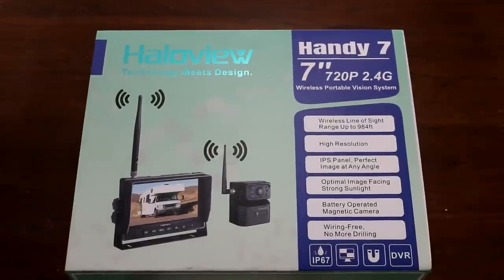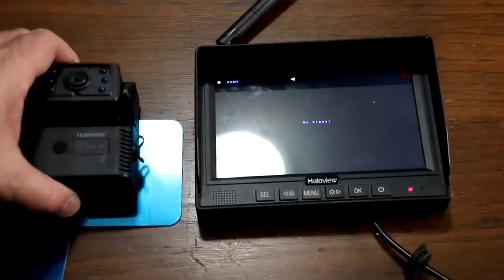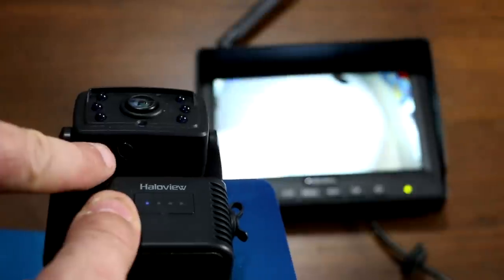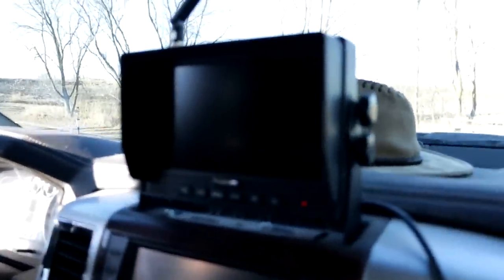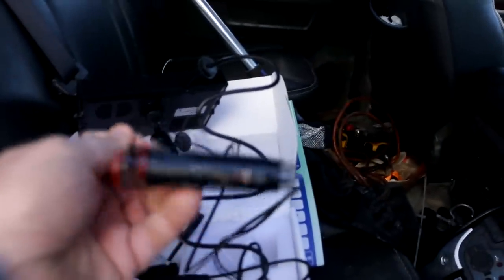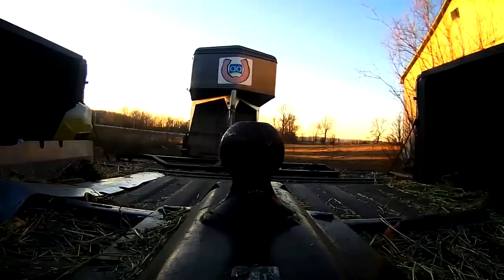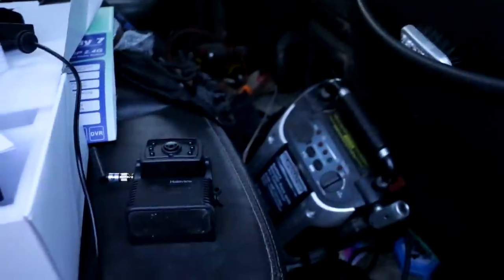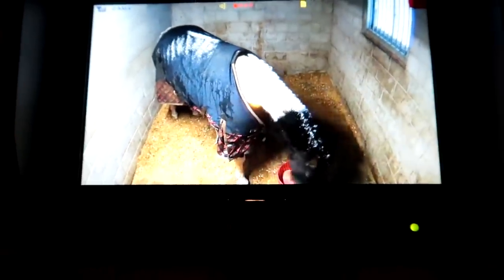What I got for Christmas!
DaybyDayVlogs
110 North Front Street - A3,
Suite #213
Belleville, Ontario, K8P 0A6
Canada